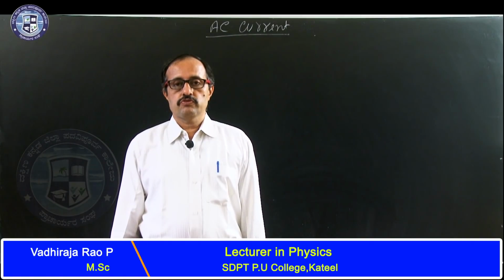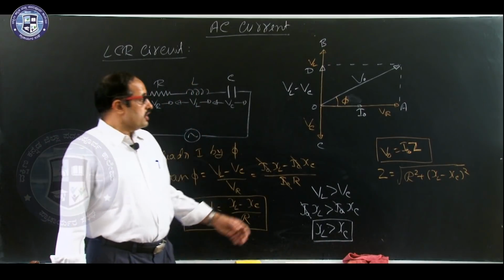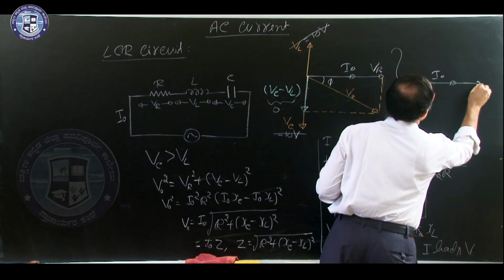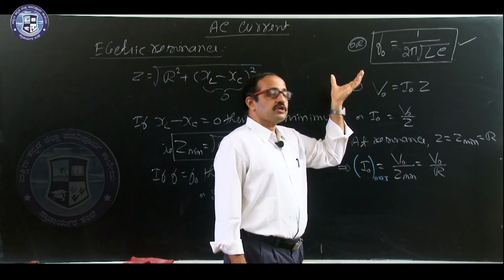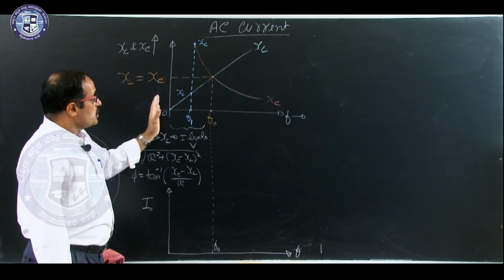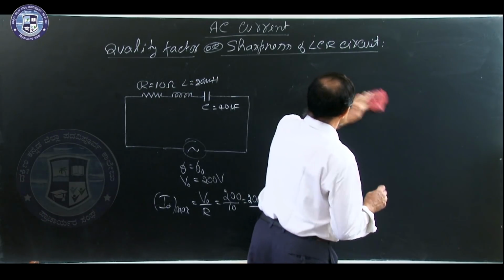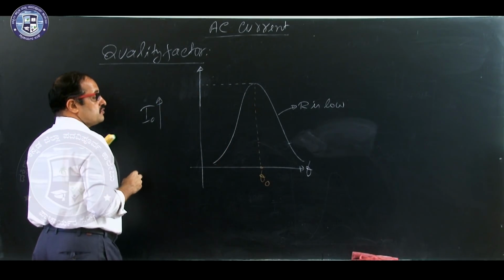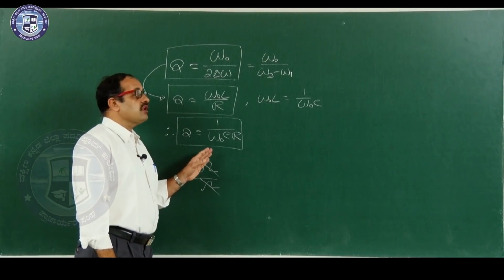Physics Chapter 7 : Part 5/7 Alternating Current || By Vadiraj Rao P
Vadiraj Rao P
Lecturer in Physics
SDPT PU College KATEEL.

1. Co-author of Physics Refresh Course for I PUC and II PUC published by Expert Publishing House Mangaluru.
2. Trained students for JEE, NEET, CET.
3. Director of Science Club of the college and guided students to prepare models for science competition. Many models won prize in district level and few of them are selected for state level
4.  Participated in many Science competition held by Reputed Engeering colleges of Dakshina Kannada and Educational Department as a Judge.